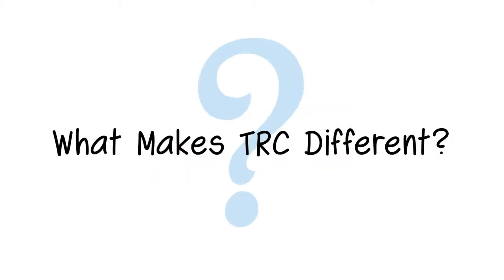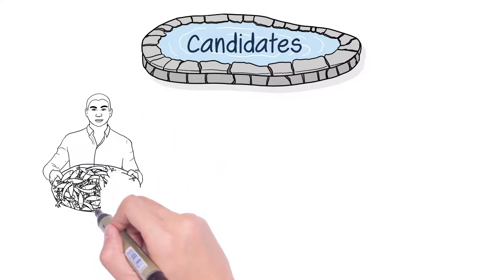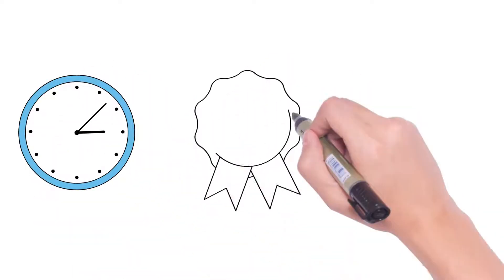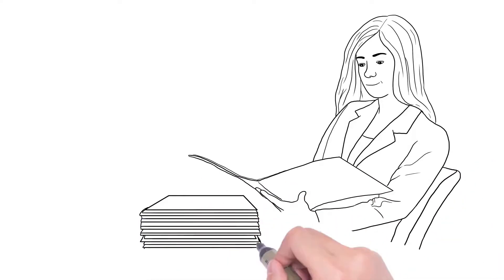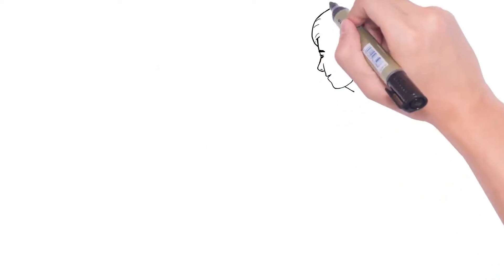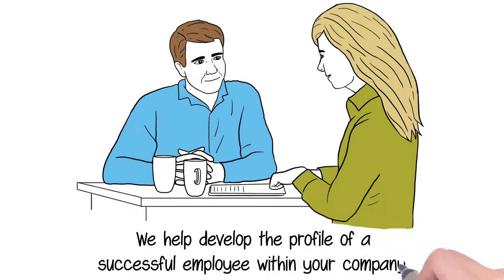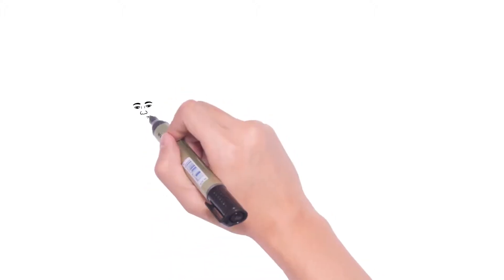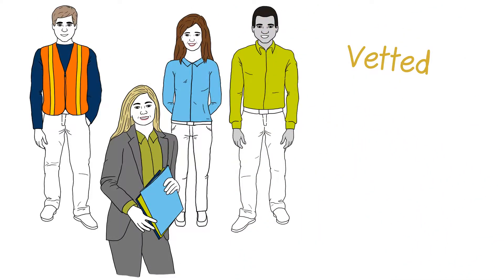TRC Staffing - Video Staffing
Project Overview:

TRC Staffing is a national employment agency that is headquartered in Atlanta, Georgia. They needed a video that offered solutions to their audience while still being short enough to keep their attention during their busy day.

The Black Bear Design team needed to relay a lot of information while not losing the viewers attention - and communicate a message that will often be watched on mute.

Solution:

Black Bear Design created a quick video with background music and title cards that contained a variety of different scenes each with a relevant message. It clearly identifies the staffing company's services and has a clear call to action leading the viewer to learn more.

Black Bear Design

Lakeside Commons
980 Hammond Dr
Suite 400

Monday to Friday
8AM to 5PM